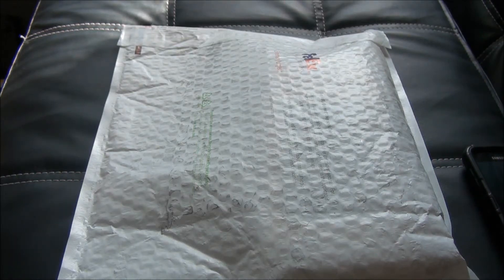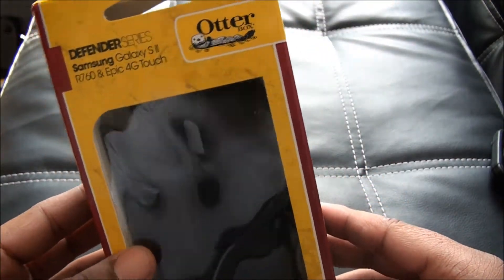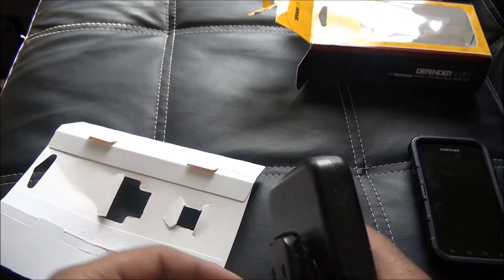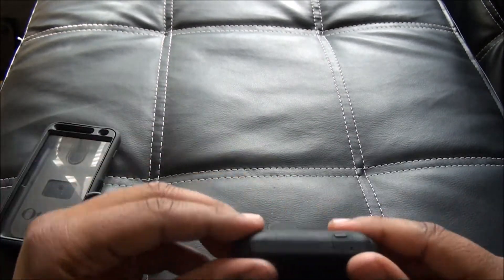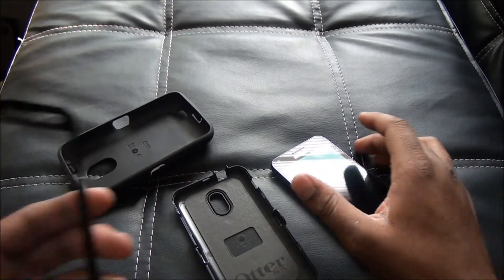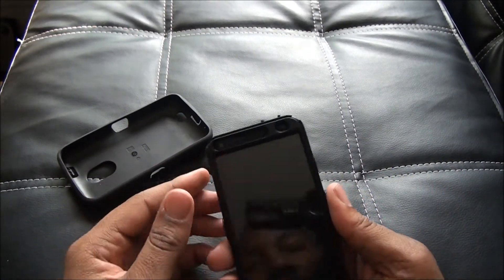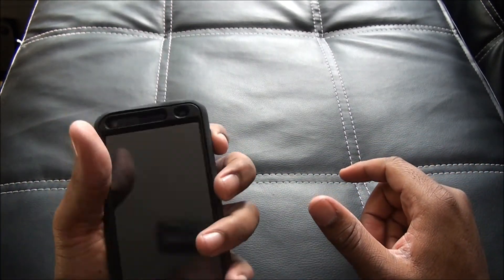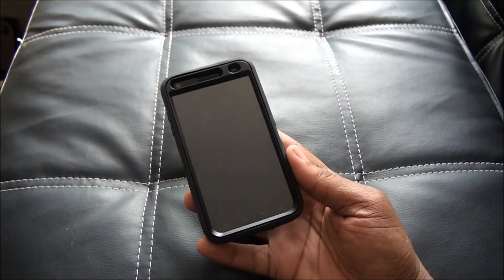Otterbox Defender Case For Samsung Galaxy S 2 Epic 4G Touch!!!!